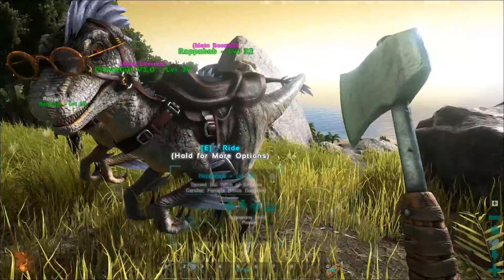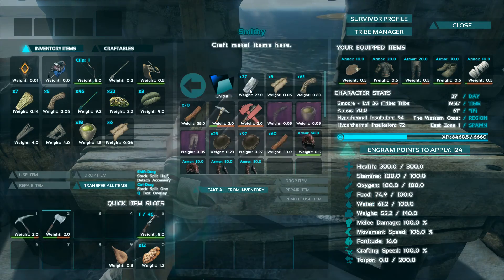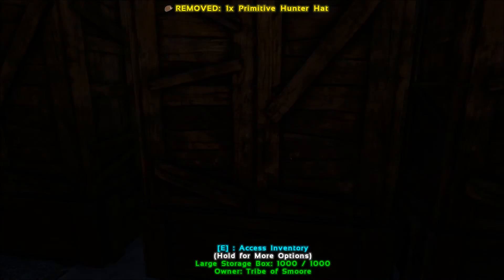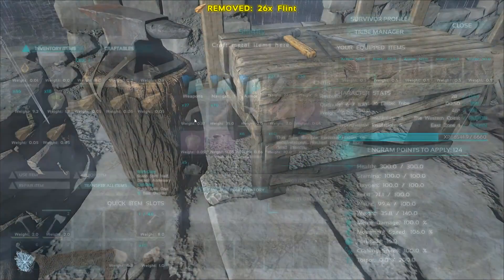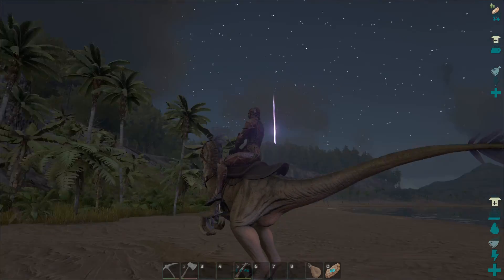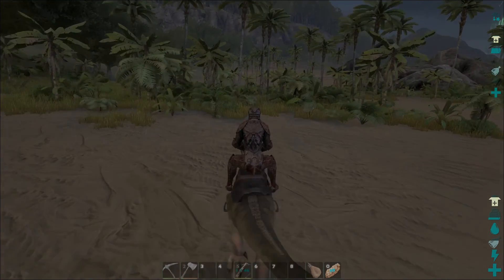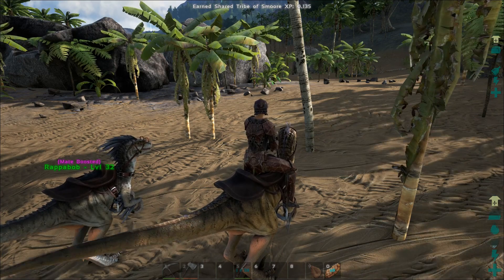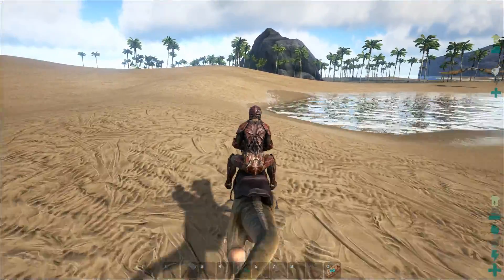ARK - MP With RongotheBold - E12 - NOMNOMNOM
Hey guys join Rongo and I as we tear it up and eat pretty much everything in sight :) Plus, some building and gear upgrades!